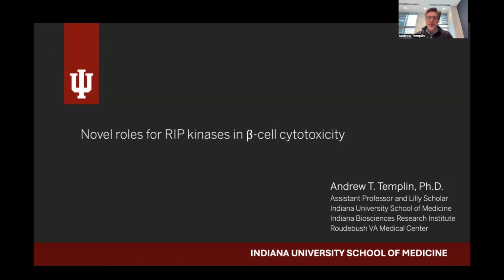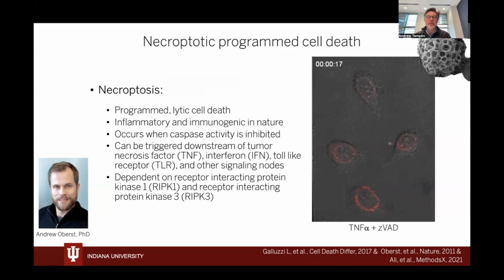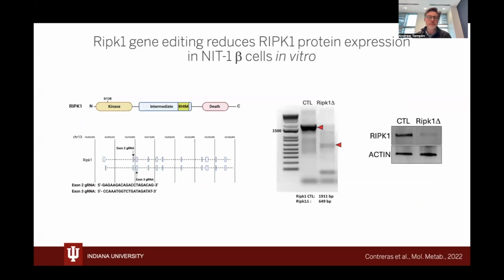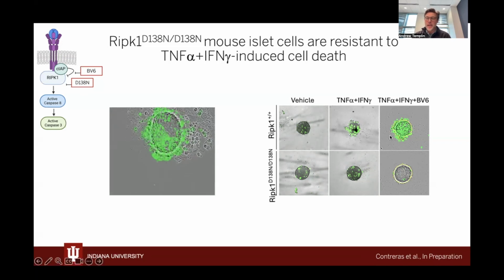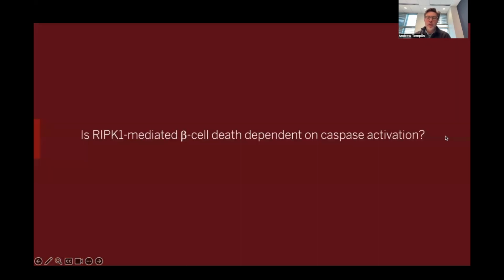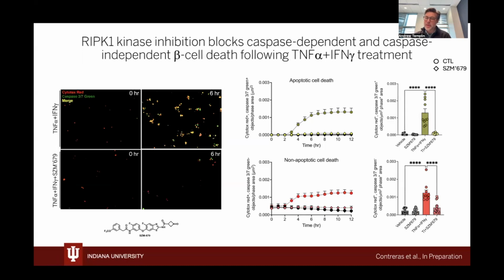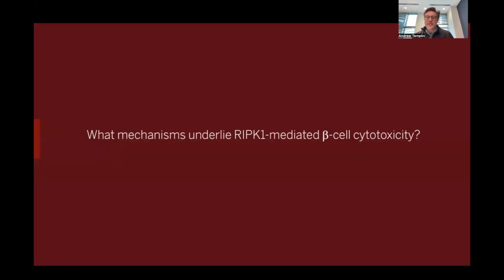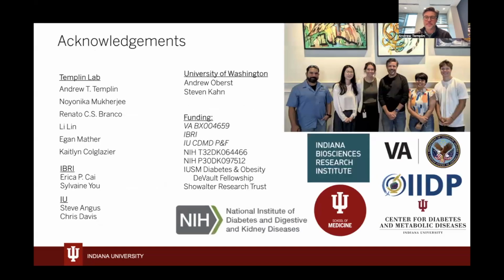Indiana University Site Visit - Andrew Templin, PhD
In this episode, Andrew Templin joins us to discuss novel roles for RIP kinases in beta-cell cytotoxicity.